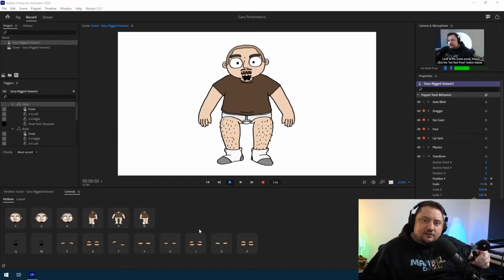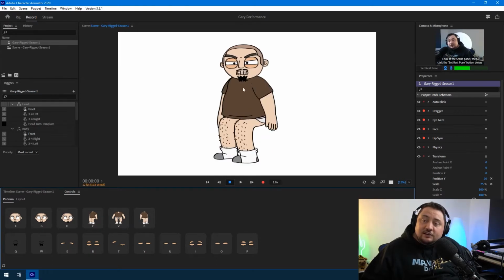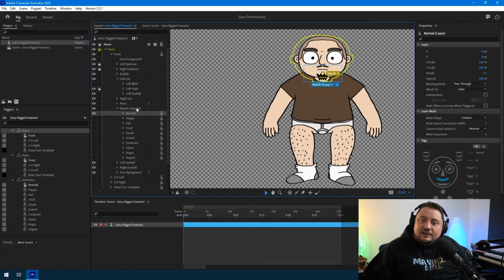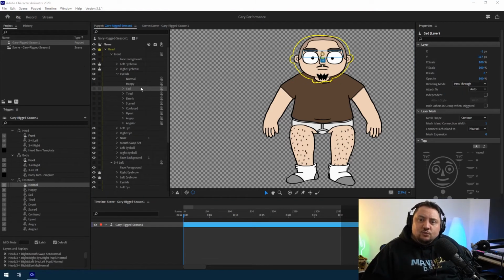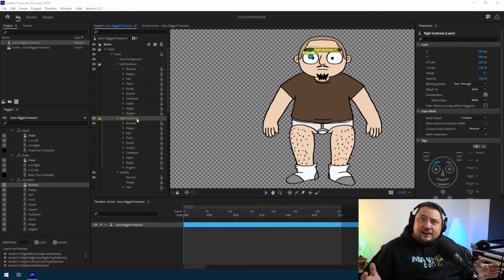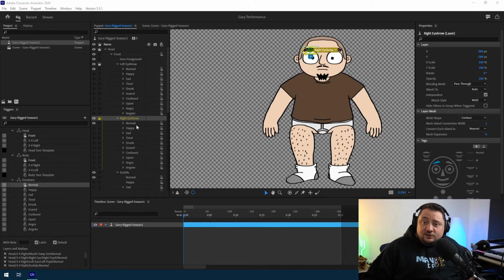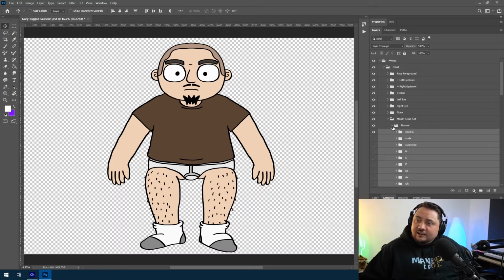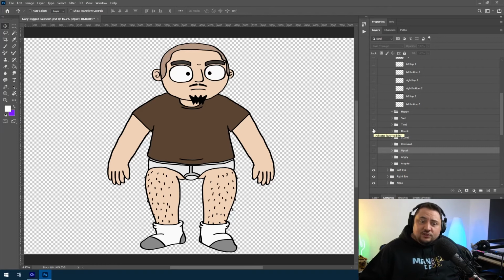Emotion-based Character Rigging (Template) - An Adobe Character Animator Tutorial - Part 2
In developing an efficient animation pipeline using Adobe Character Animator I created an advanced character rigging template for creating puppets with an emphasis on emotional performance.

This tutorial series describes the process we are using to develop a full series with a mere fraction of the manpower the average commercial animation pipeline requires.

You can download the template used in the tutorial (and the template we're using for the Mandela Daze series itself) at the following link:

If you create anything awesome using it, please let us know at @mandeladazeshow on your favourite social media platform.

If you find these tutorials helpful, check out our the pilot and consider our Kickstarter campaign for Season 1

Follow this channel to get fun BTS videos and episodes of the full 3-season show!

We appreciate your likes, shares, follows and subs!